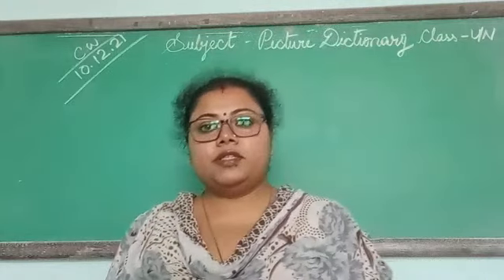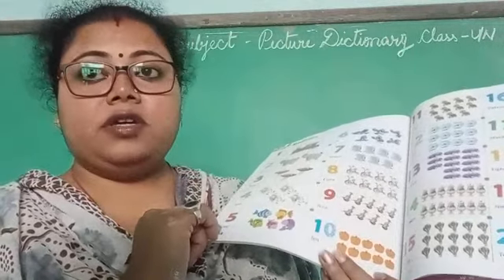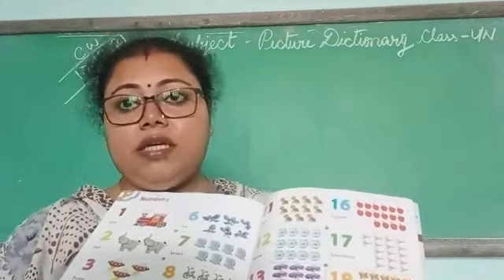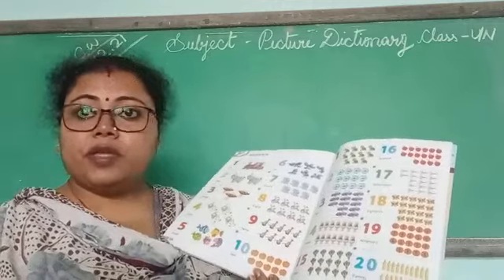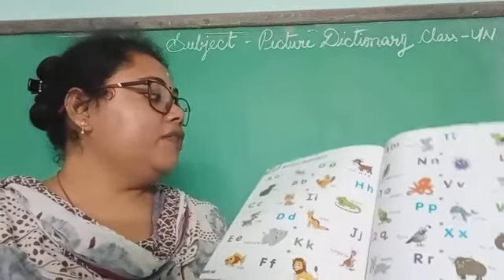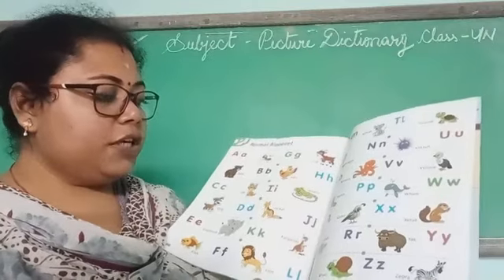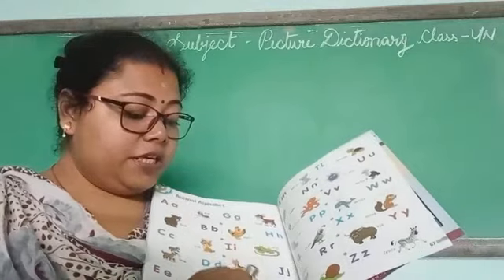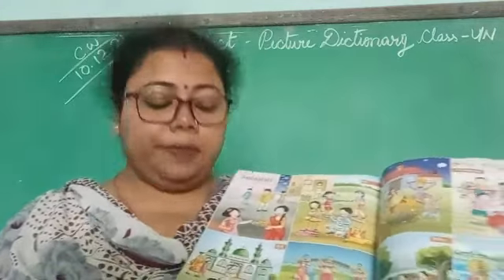UN PICTURE DICTIONARY 10-12-21